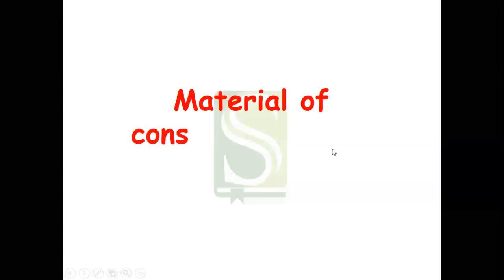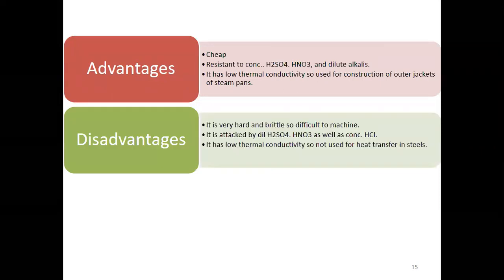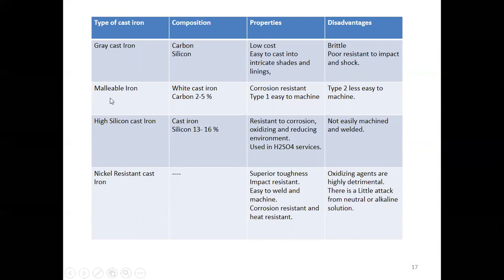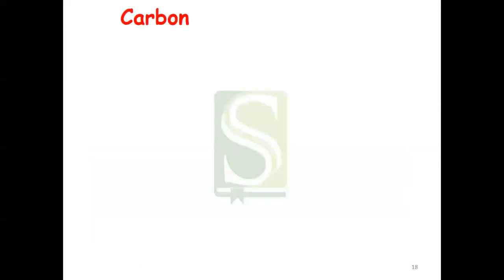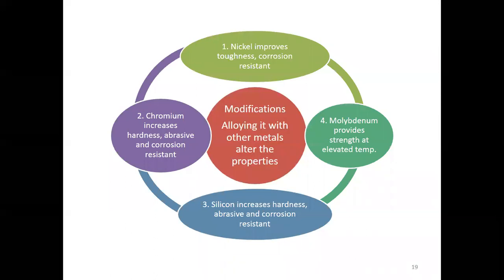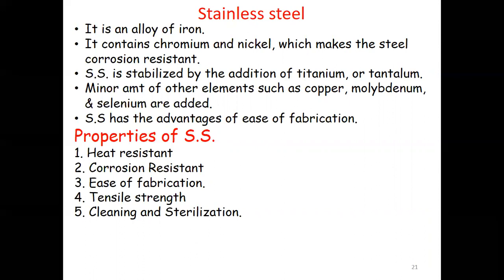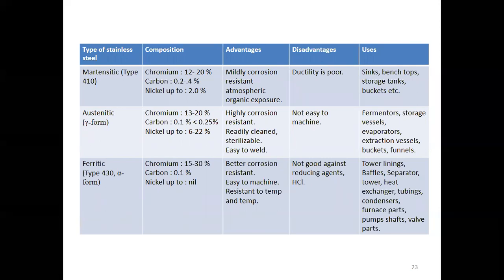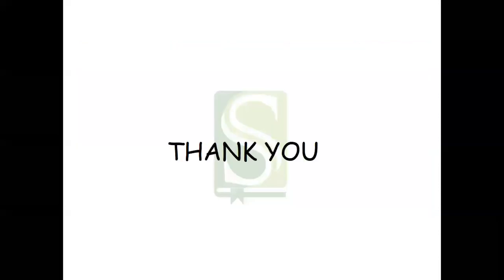Iron as material of construction